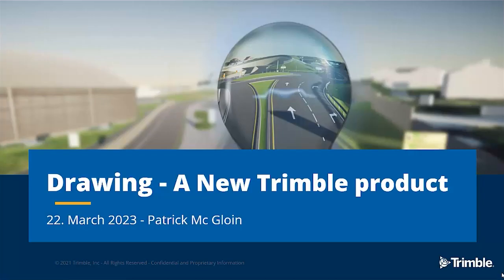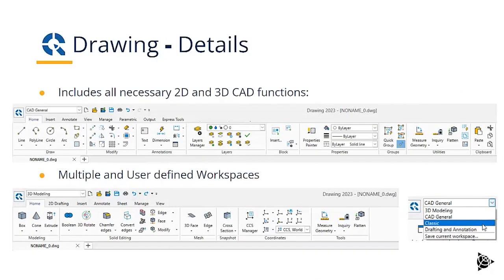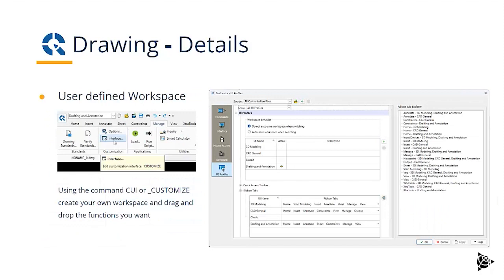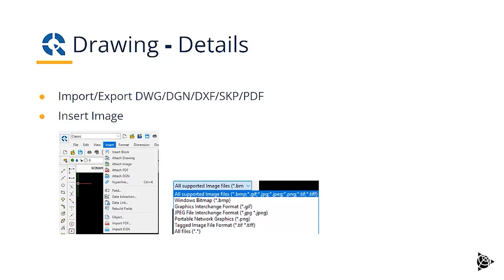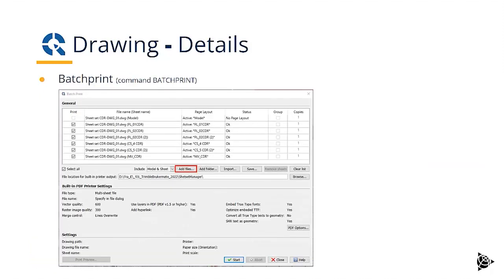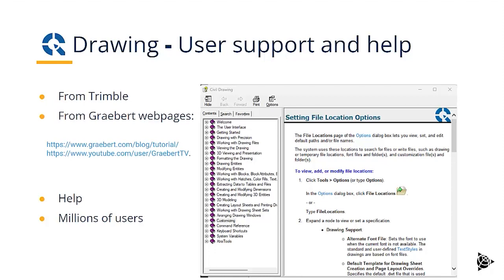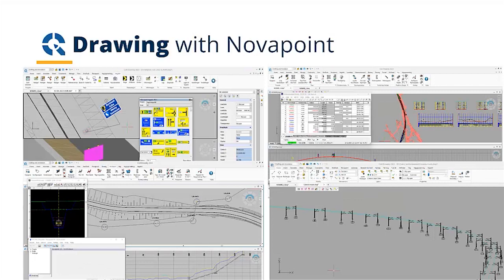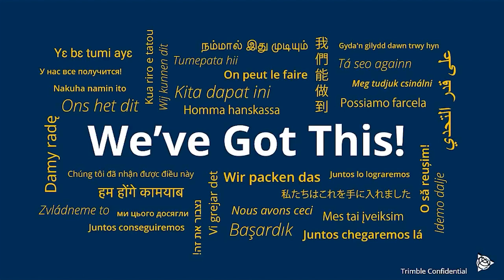Introducing Drawing for Novapoint and Quadri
The Drawing module for Novapoint and Quadri is a cost effective and easy to use CAD engine that is optimized to support model-based workflows to and from the 2D and 3D CAD environment. It includes all the necessary CAD tools needed for infrastructure design and supports the full range of Novapoint domain applications. Produce plan, profile and cross section drawings directly from your Quadri model for your domain.